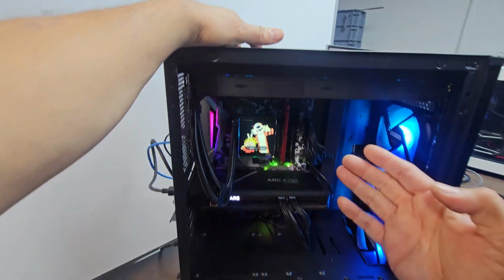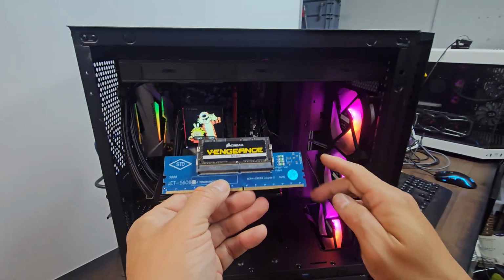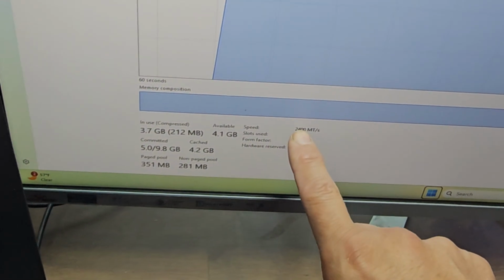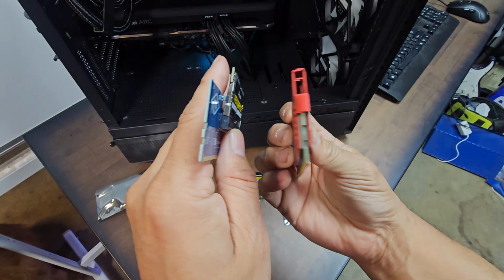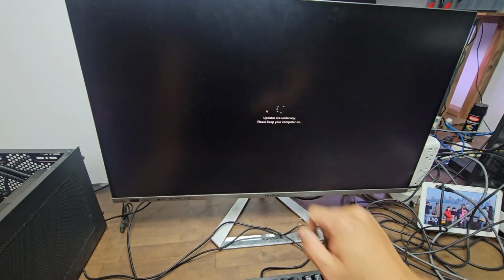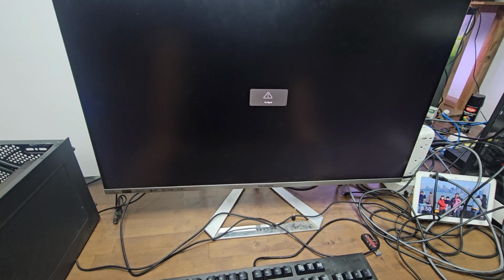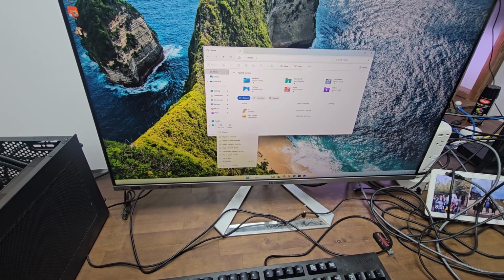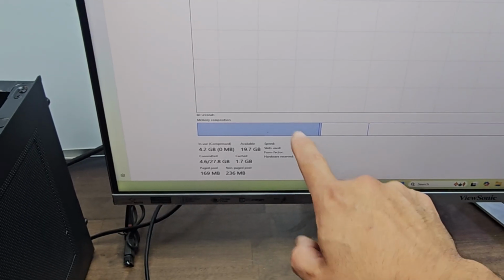Transform Laptop RAM to Desktop Memory in Seconds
Laptop DDR4 RAM Adapter Card DDR4 SO DIMM to DIMM Memory RAM 4-Layered PCB Design Desktop DIMM Memory RAM Connector Card